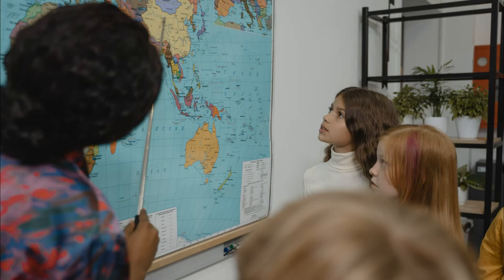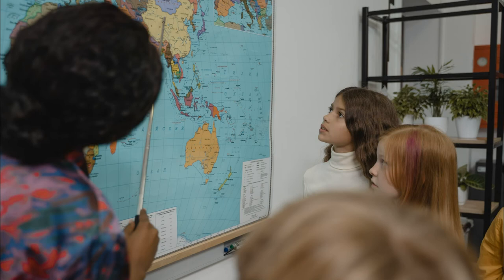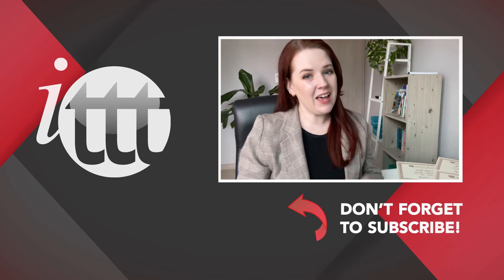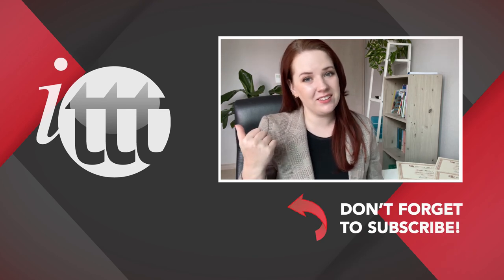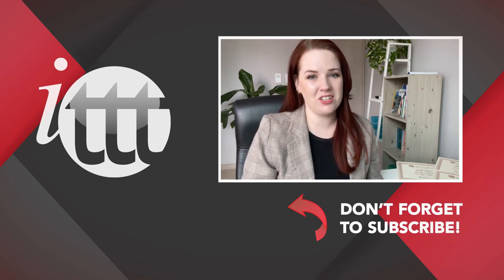Fun Activities to Teach English Vocabulary: Slow Pictionary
How to teach English vocabulary in a fun and effective way? Offer your ESL classroom this interesting game that will engage them at 100%! Students love such activities.